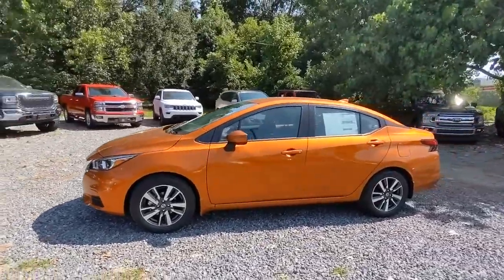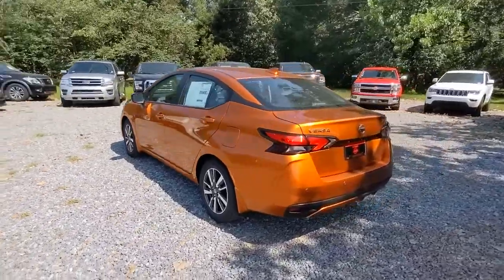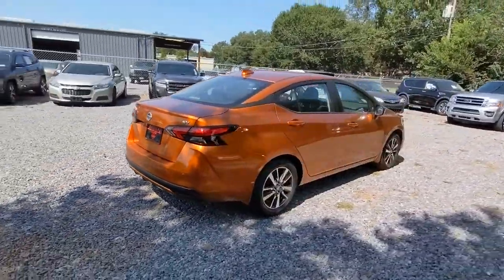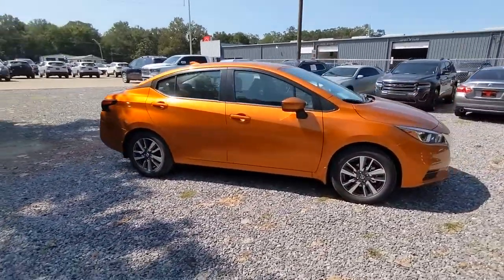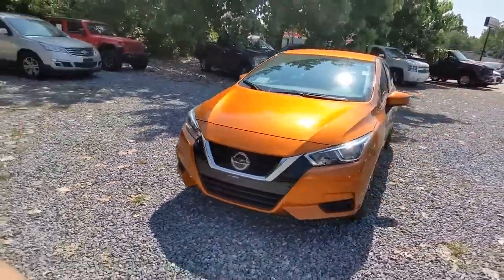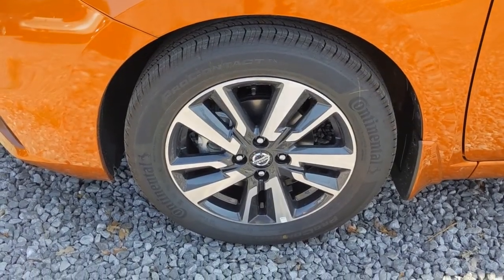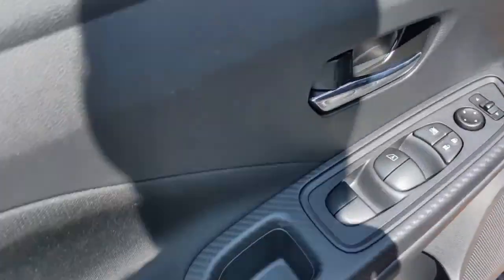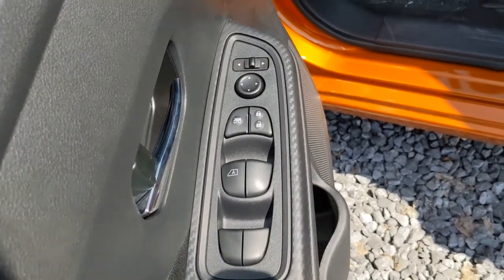2021 Nissan Versa Natchez, Woodville, Gloster, MS, Vidalia, Ferriday, LA 903465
Monarch Orange Pearl Met New 2021 Nissan Versa available in Natchez, Louisiana at Natchez Nissan. Servicing the Woodville, Gloster, MS, Vidalia, Ferriday, LA area.

Natchez Nissan
203 Devereux Dr